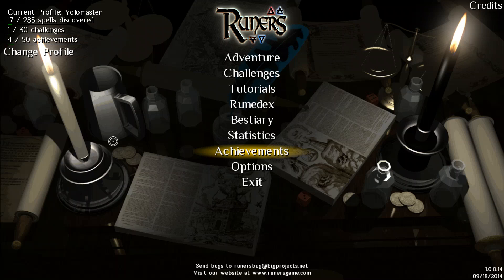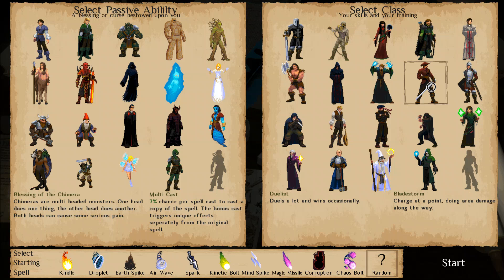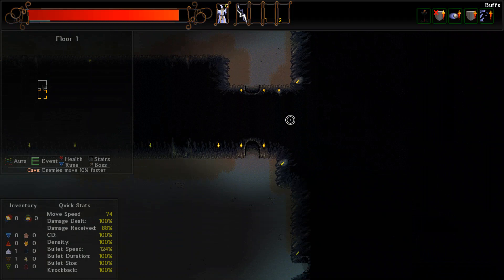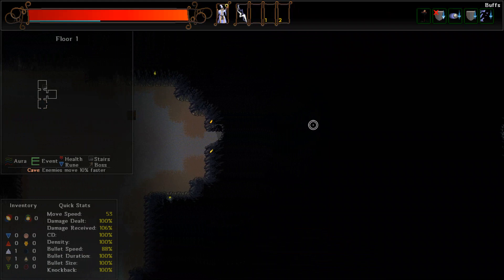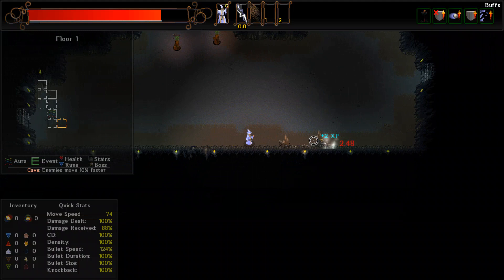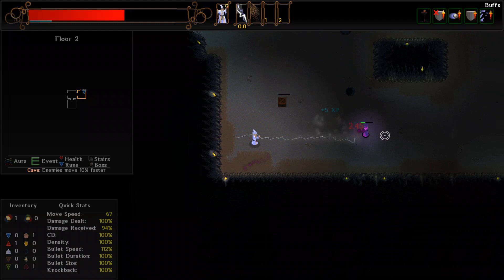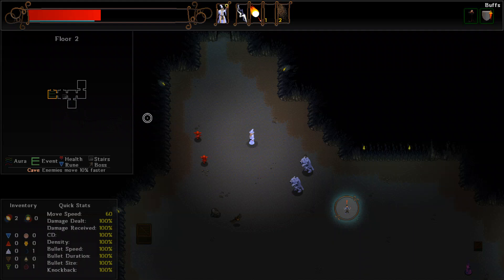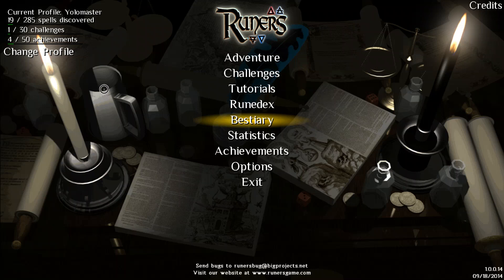Let's Try Runers - Gameplay Episode 1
I'm trying out Runers a  top-down rogue-like dungeon shooter. Runers's gameplay is a mix of collecting and creating spells and blasting your way through various floors and enemies. Overall I'm very fascinated by the sheer amount of spells, perks ,and abilities in Runers.

Runers is a top-down rogue-like dungeon shooter where you explore a vast underground labyrinth and face fierce monsters and bosses. As the game advances further into the dungeon, you will gather Runes, which will be used to combine into 285 unique spells. Discovering new spells will unlock their entries in your Runedex; unlock them all! But be careful – if you die, your playthrough is finished.

We wanted to make a game that had a lot of replayability, customization, and discovery. Almost every design choice we made focused on furthering those three goals. We want the player to be able to choose the playing style that suits them: long range sniper, mid range run and gun, or an up close brawler. There are many features to facilitate this level of customization. When you earn enough experience you will level up and be able to choose from 4 random traits to make you even stronger.

Each floor is procedurally generated, so the enemies, rooms, event rooms, and bosses you face are all randomly chosen, making every playthrough different. You will not encounter everything in the game in one playthrough, or even five: there is always something new to encounter.